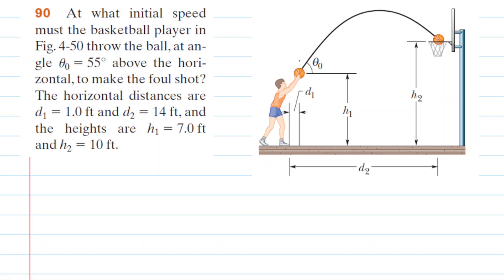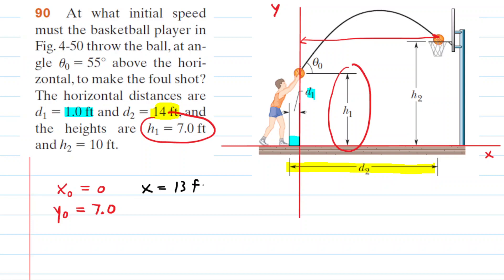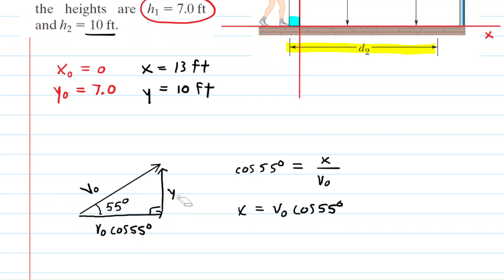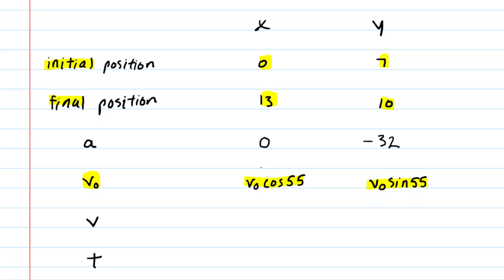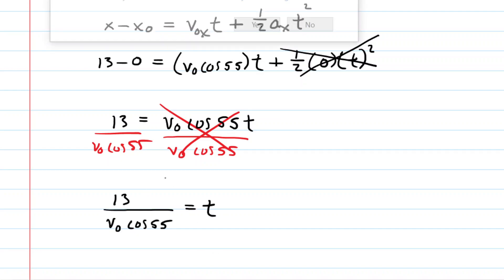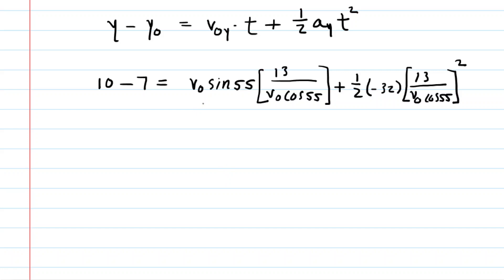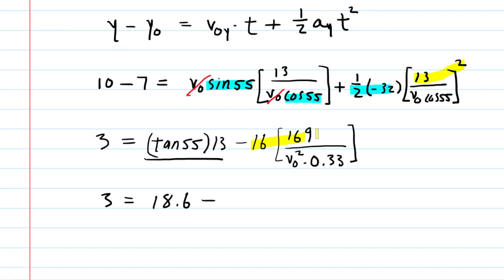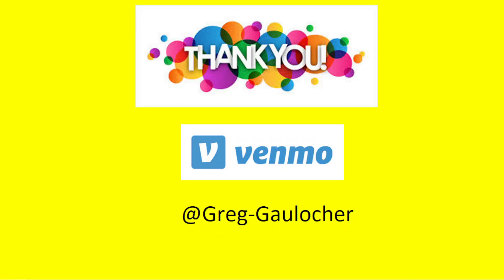At what initial speed must the basketball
At what initial speed must the basketball player in Fig. 4-50 throw the ball, at angle theta = 55° above the horizontal, to make the foul shot? The horizontal distances are d1 = 1.0 ft and d2 = 14 ft, and the heights are h1 = 7.0 ft and h2 = 10 ft.